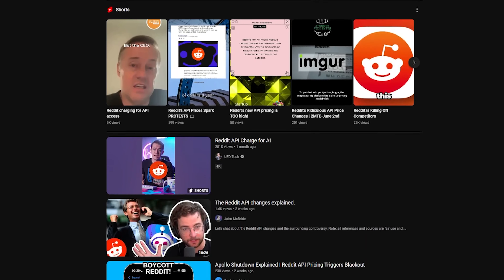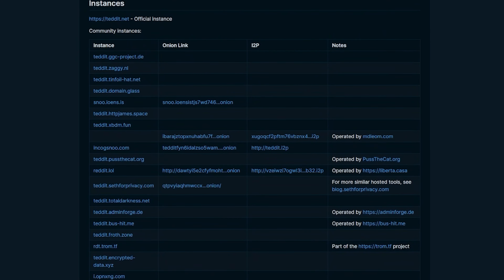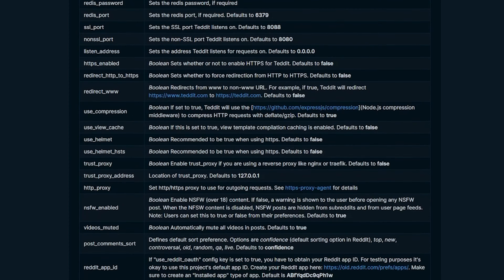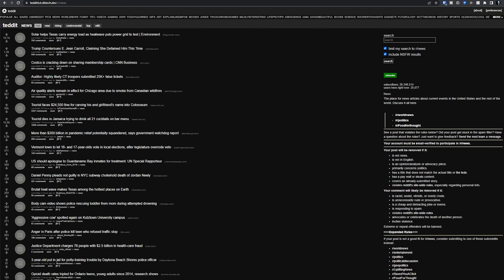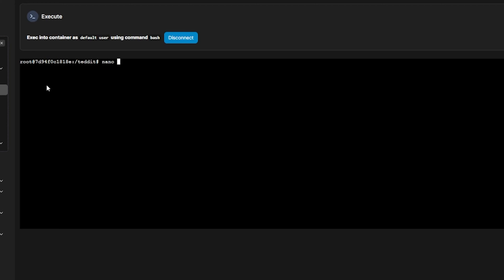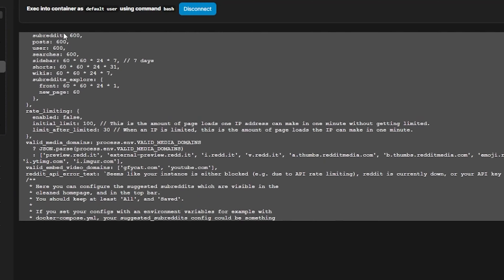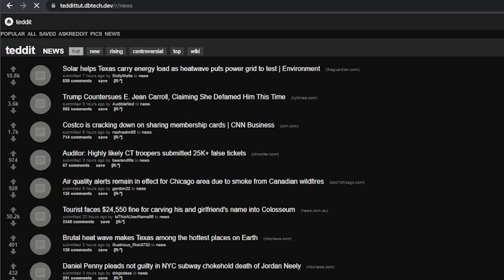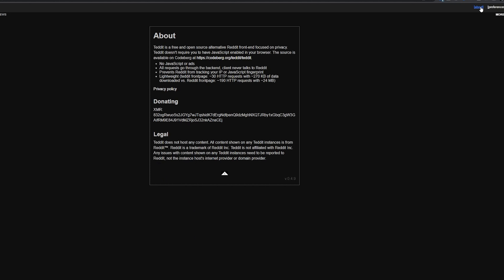Ad-free Anonymous Reddit Browsing with Teddit and Docker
Teddit is a free and open source alternative Reddit front-end focused on privacy. Inspired by the Nitter project.

There's been a lot of drama surrounding Reddit lately and lots of people have lots of opinions on what Reddit is trying to do with its API pricing.

Lots of subreddits have gone 18+ to help prevent ads from showing up, while others have gone entirely private.

I'm not here to judge anyone for what they're doing, but in this video I want to show you a self-hosted alternative Reddit front-end that is focused on privacy called Teddit.

**No chapters this time. Just watch the video**